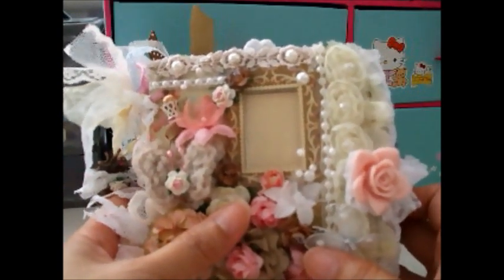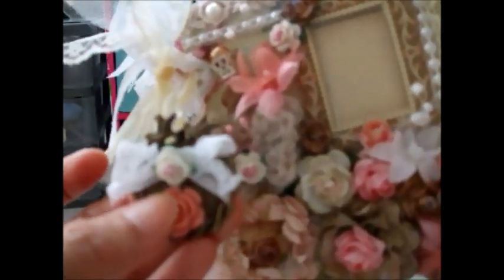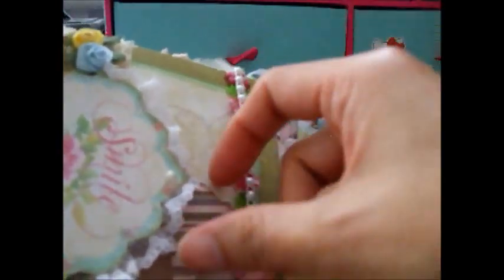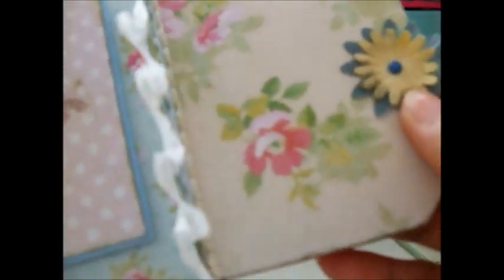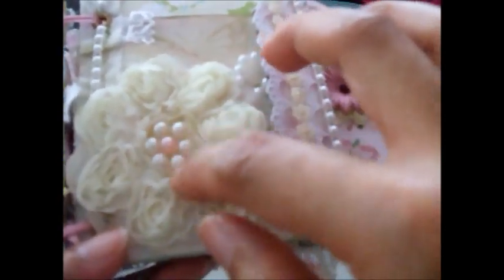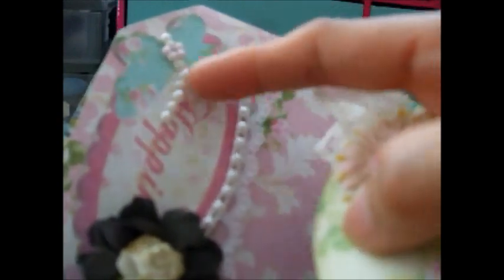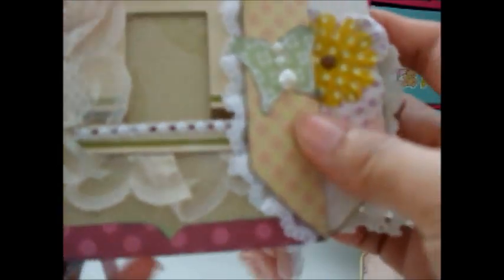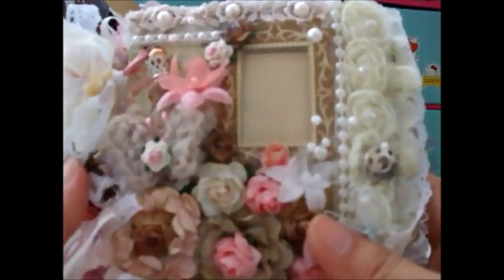Envelope Pocket Mini Album using Leftover Papers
Hi everyone, this is my envelope pocket mini album inspired by Marion Smith from APieceofCraftdotcom. Thank you so much Marion for the wonderful tutorial !!